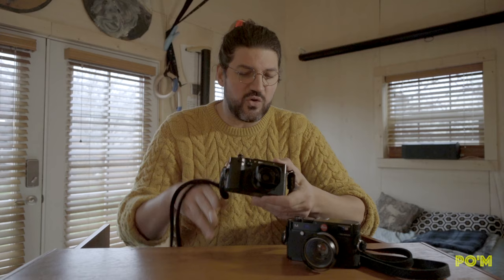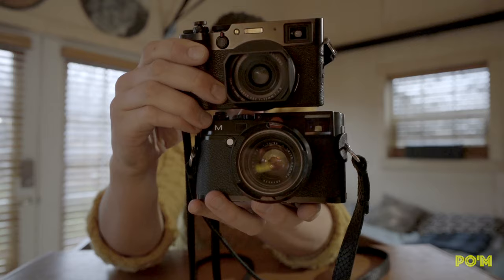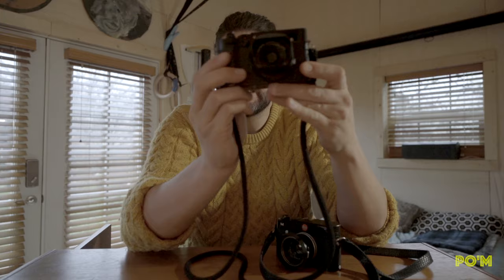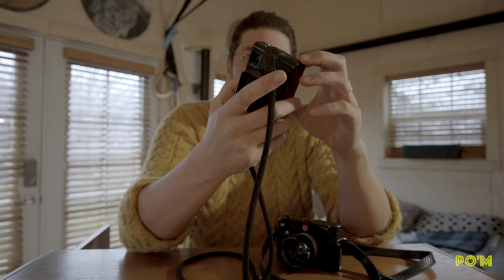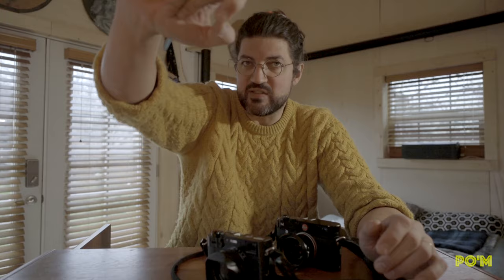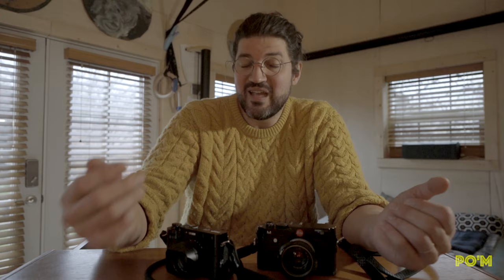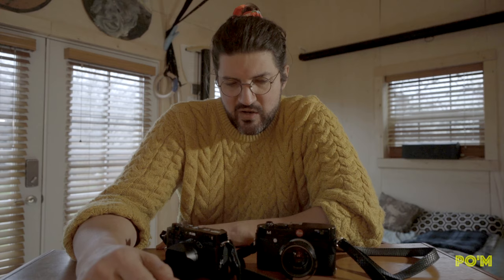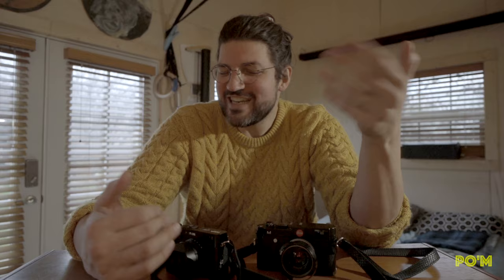Leica M240 vs Fujifilm X100V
I share some thoughts and a few comparison photographs from a forest walk where I brought both my Fujifilm X100V and my Leica M240 with 35mm Summilux lens. Do I need both of these cameras?